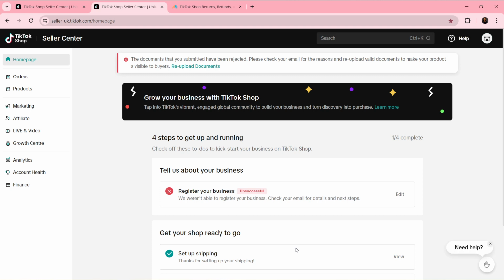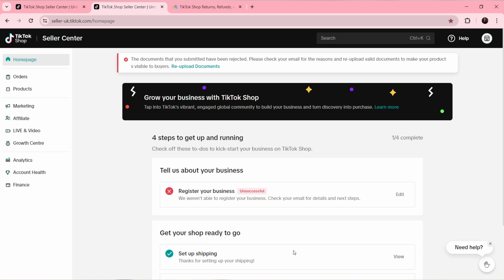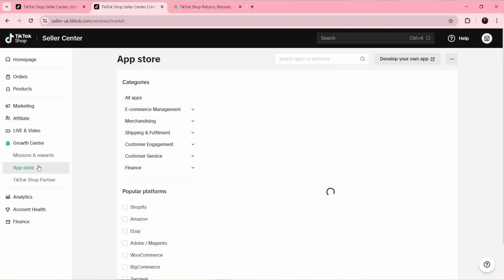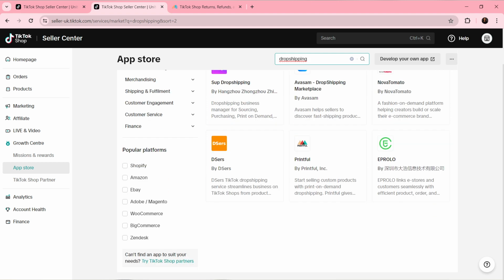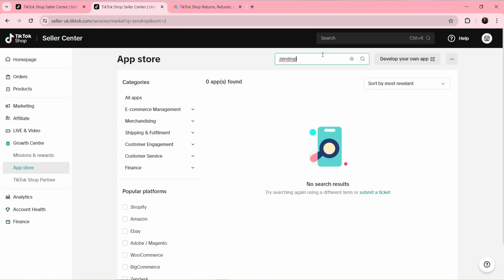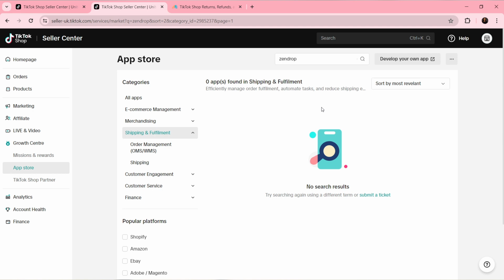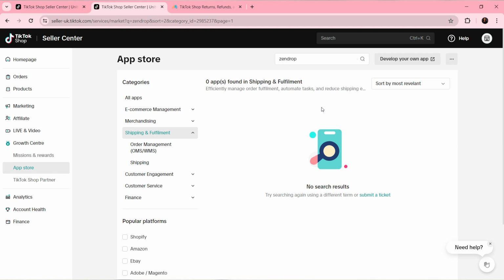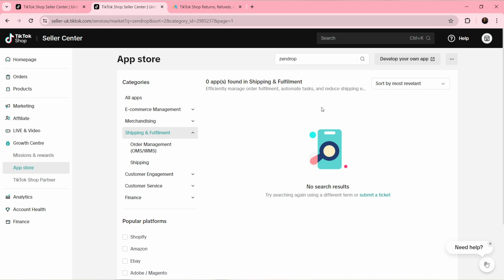How to Connect and Use Zendrop With Tiktok Shop (Easiest Way)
In this video I will show you How to Connect and Use Zendrop With Tiktok Shop. It would be good if you watch the video until the end so that you don't miss important steps.